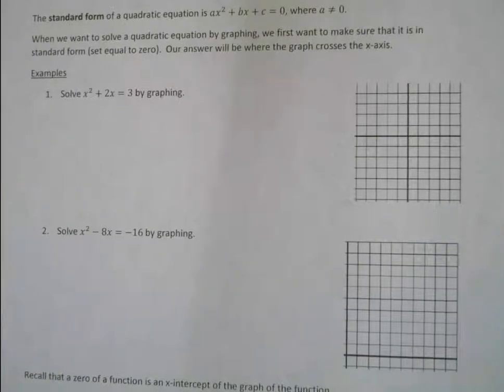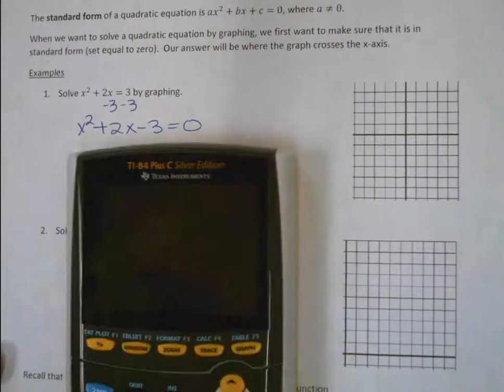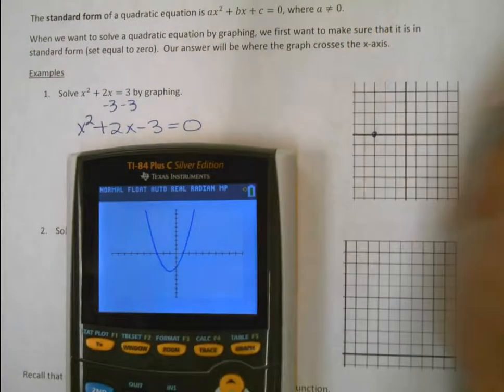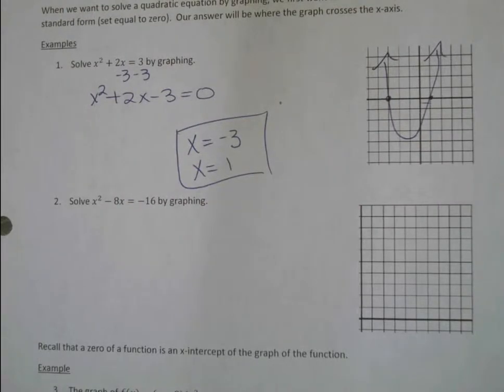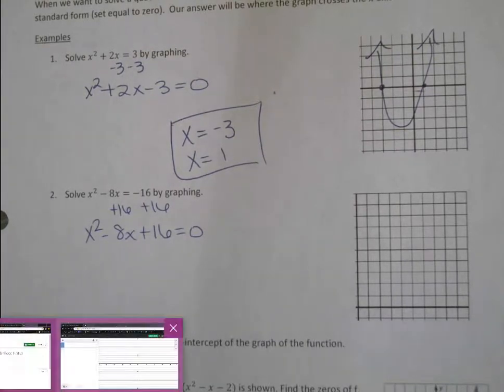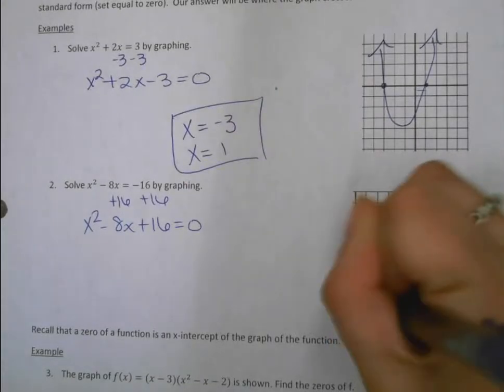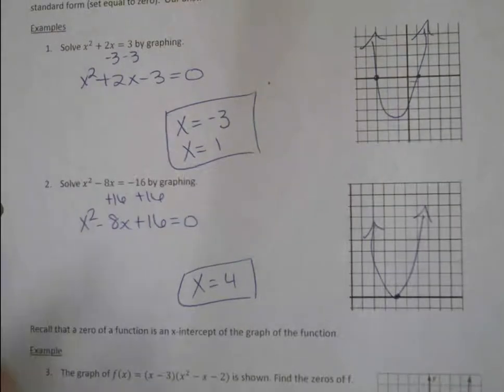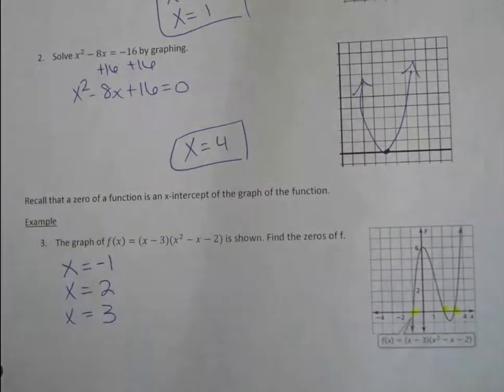9 2 Solving Quadratic Equations by Graphing